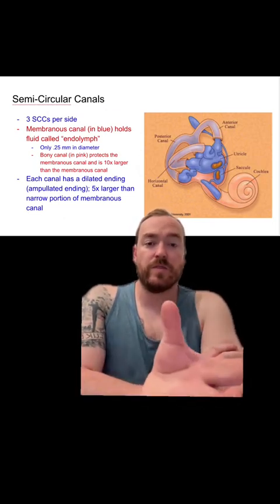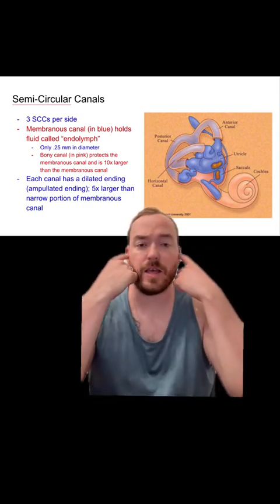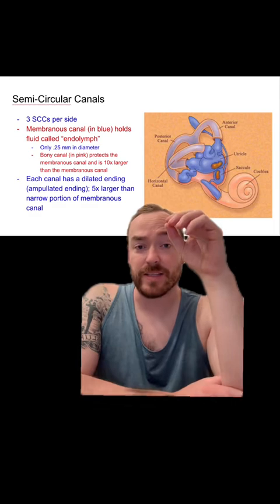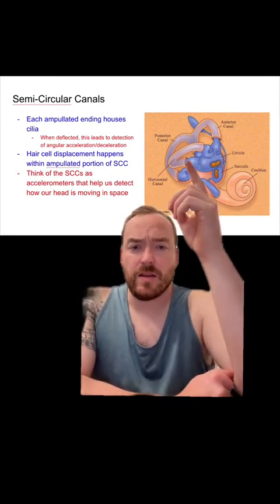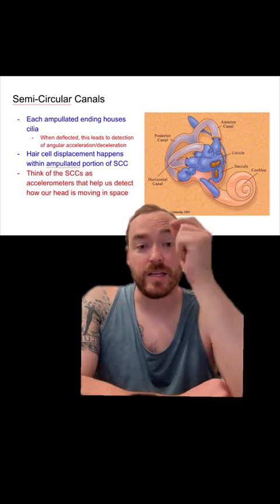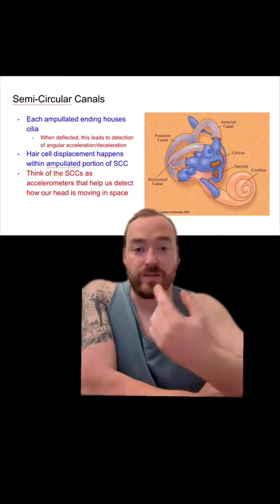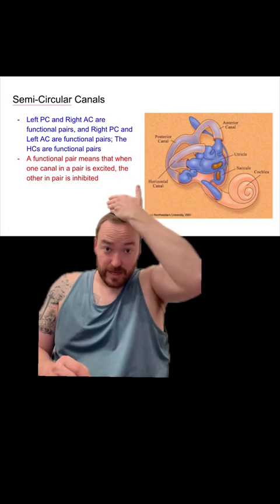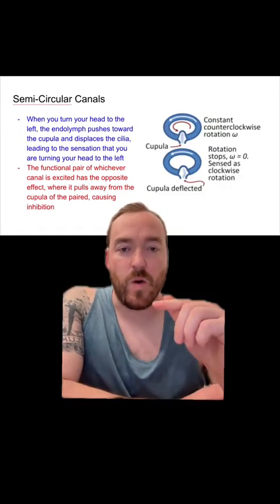The Labyrinth (AKA the peripheral vestibular system) Part 1